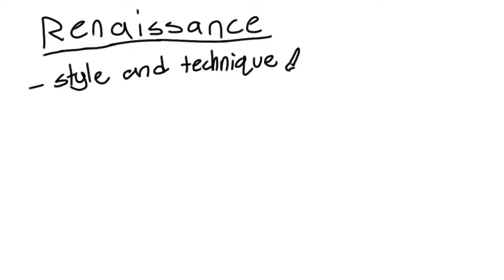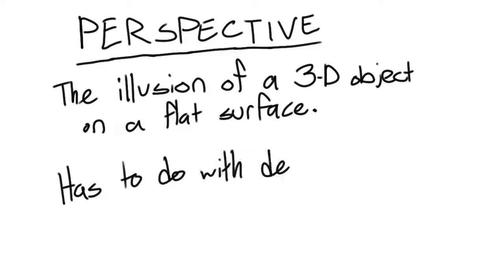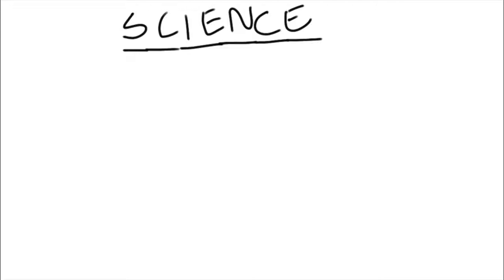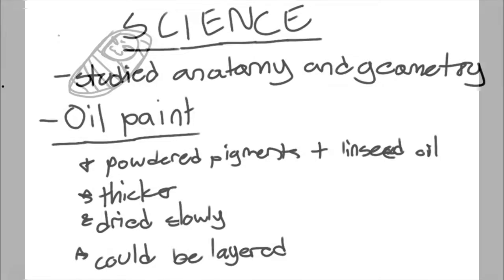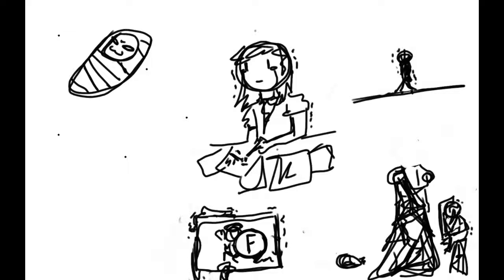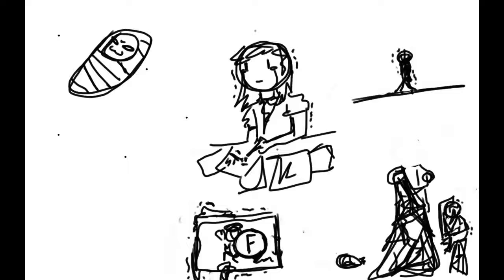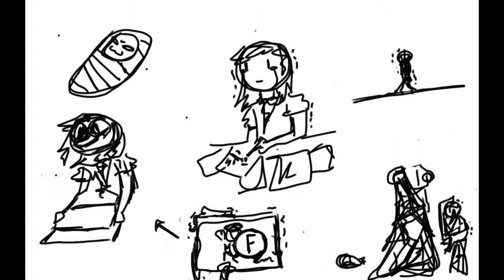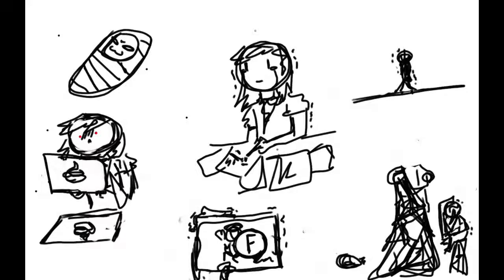Social Studies: Albrecht Durer